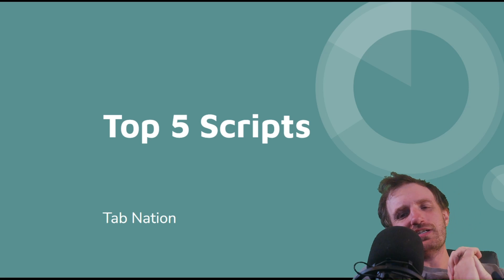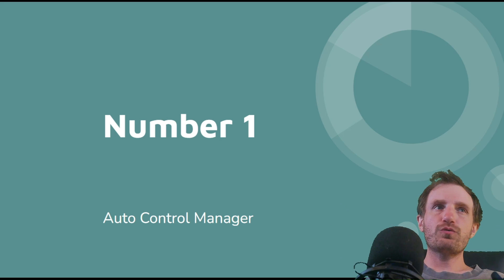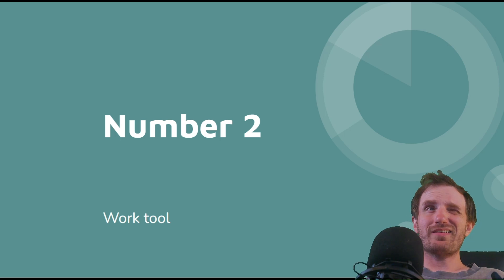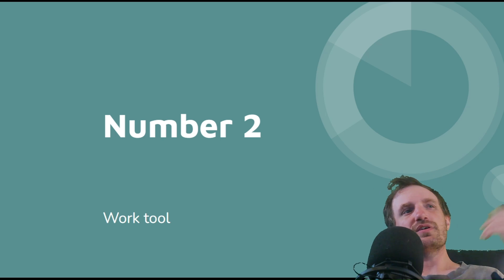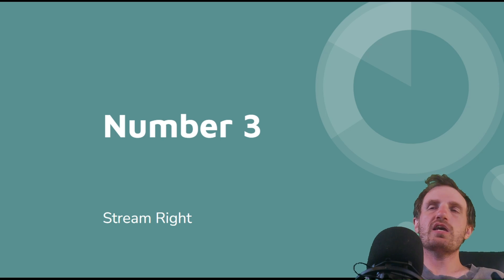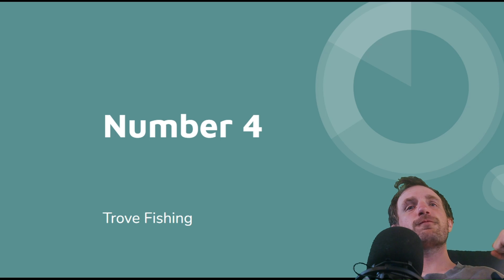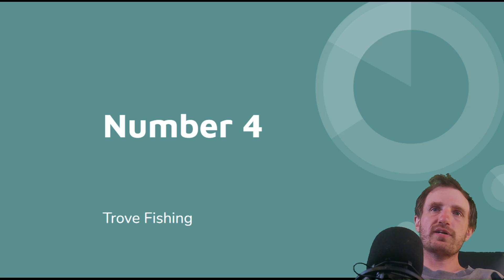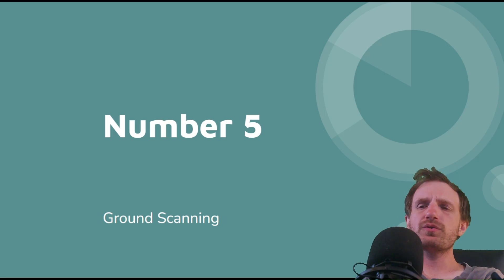AutoHotkey - My 5 Favorite AHK Scripts!